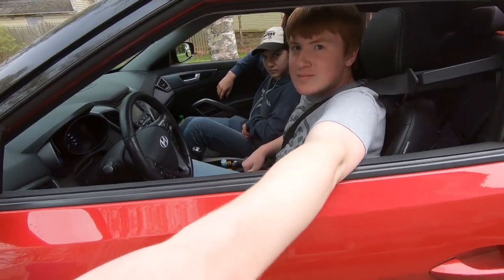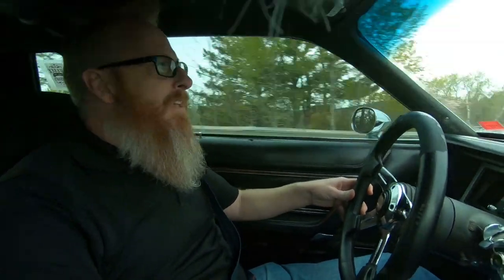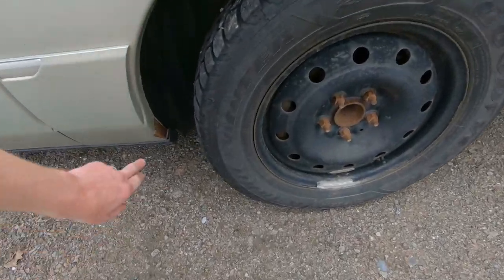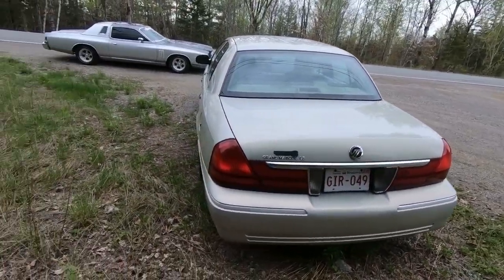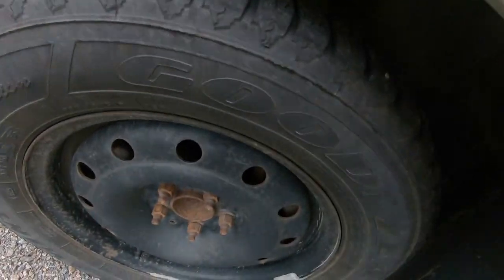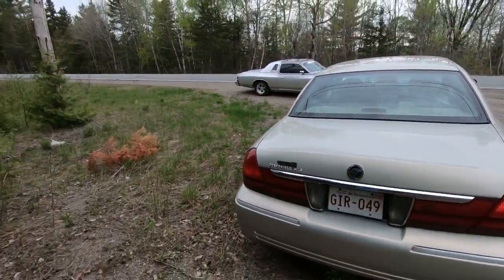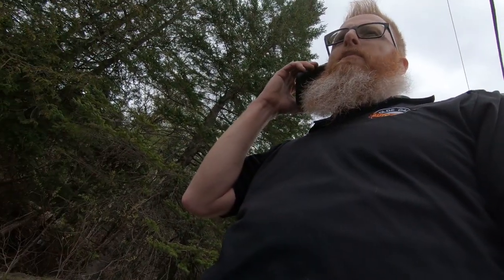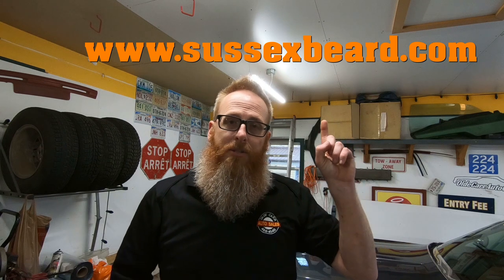BUYING ANOTHER PROJECT CAR FOR THE VLOG